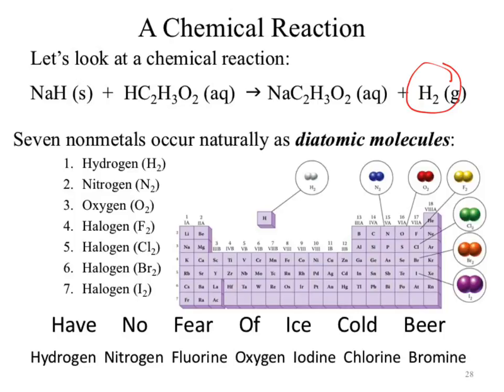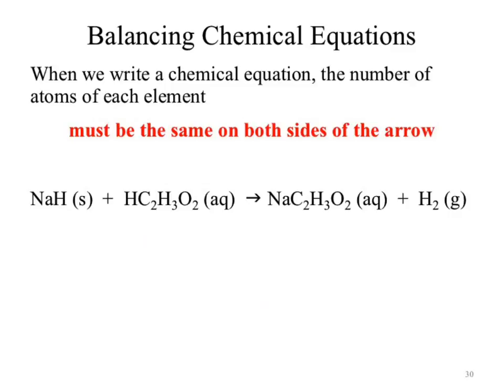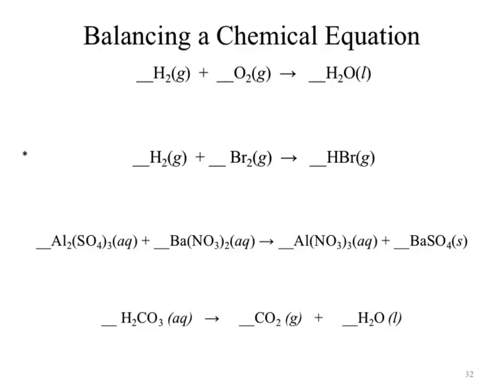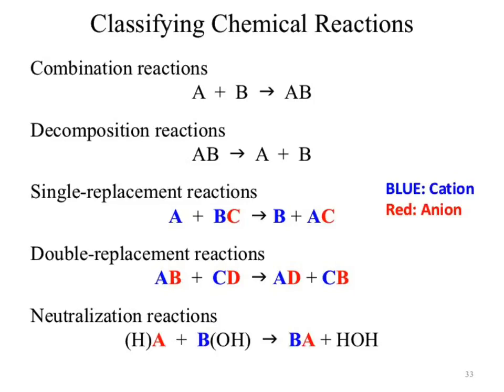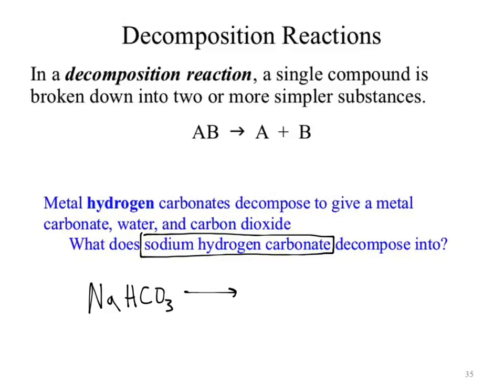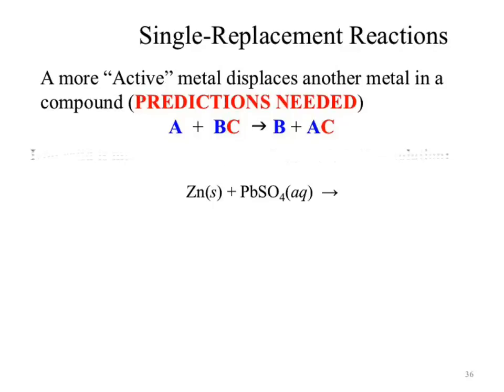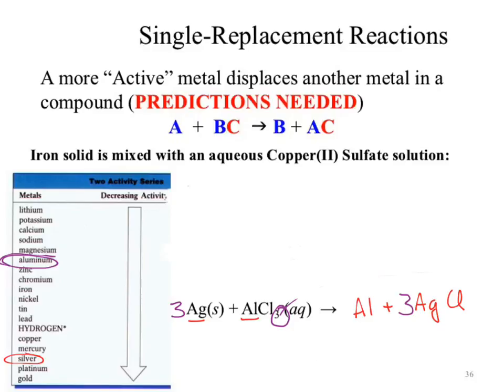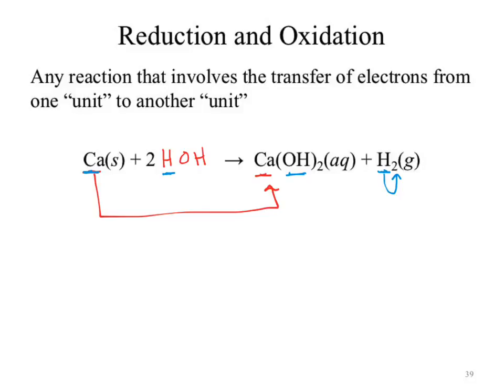FA16 CHM130 wk06b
Bits of balancing reactions on combination, decomposition, single replacement.